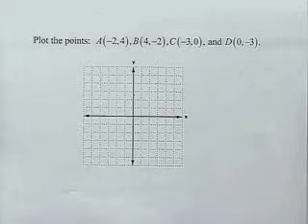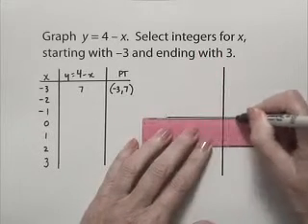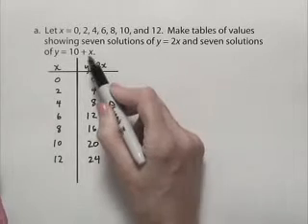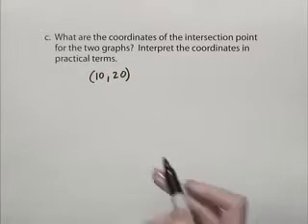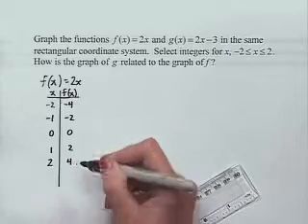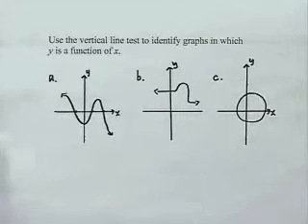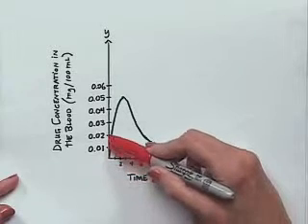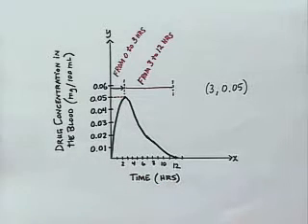Graphing and Functions